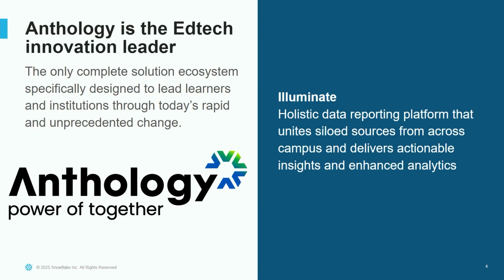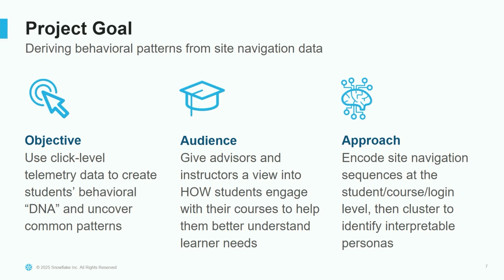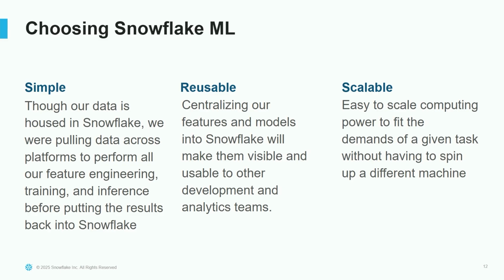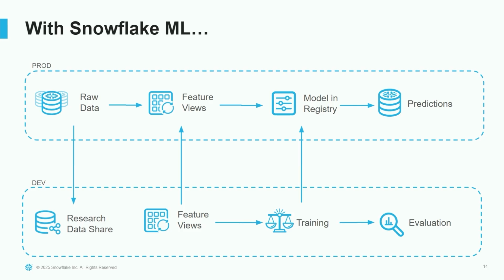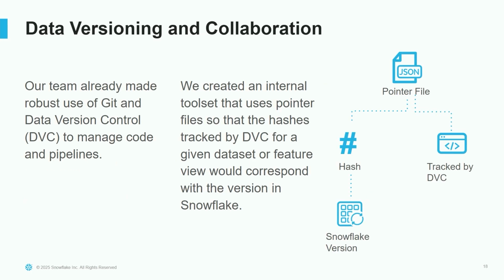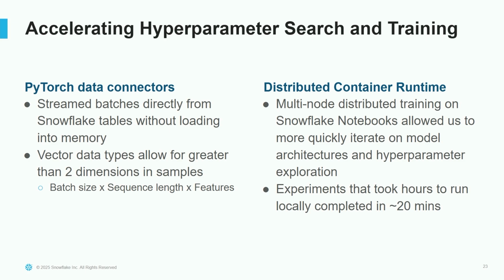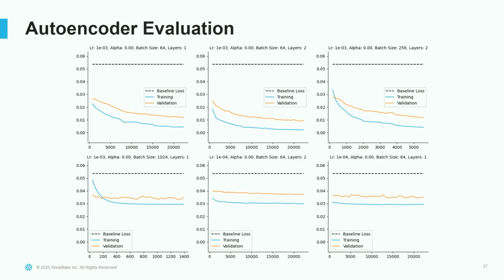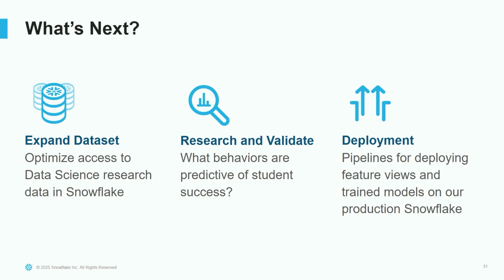Sequencing The Student Genome: Modeling Click-Level Behaviors In Snowflake ML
Learn how the Anthology data science team used Snowflake ML to derive students’ behavioral “DNA” from click-level data and uncover common patterns to help our customers better understand their students. This presentation, recorded at Summit 2025, will cover how Anthology experimented with feature creation, neural network auto-encoding, and unsupervised learning approaches. They incorporated Snowflake artifacts into their iterative development and machine learning operations framework, unblocking research on this previously underused data.